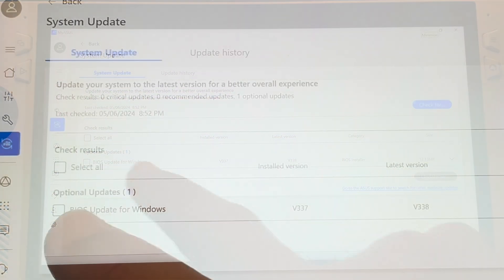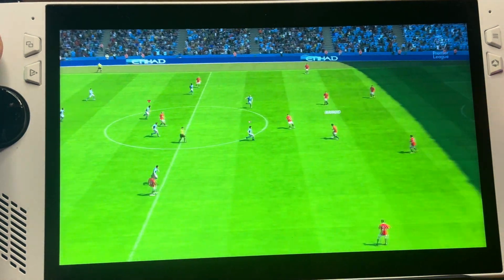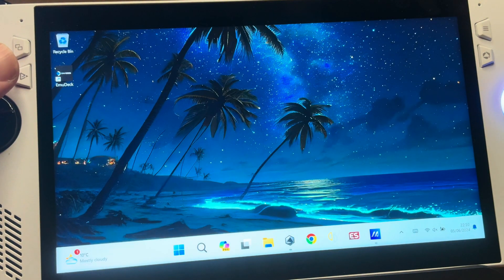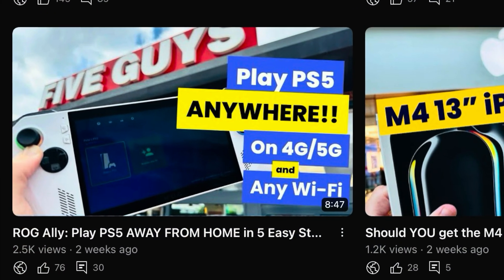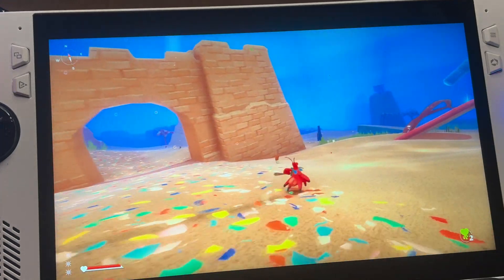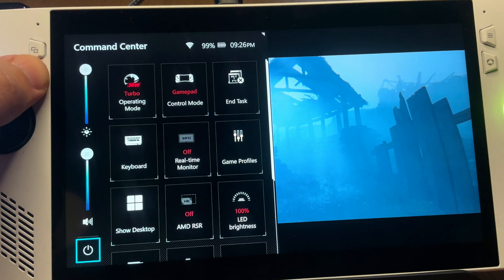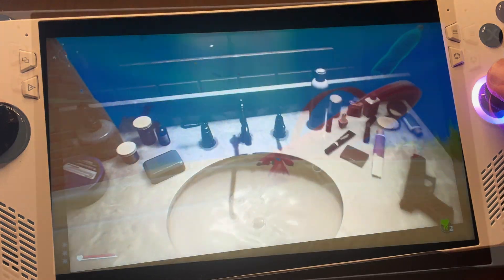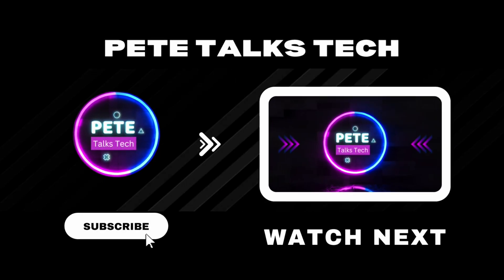ROG Ally: NEW BIOS 338 v 337 Fan TEST!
In this video, we test out how much quieter the fans are as a result of the new BIOS 338 update for the Asus ROG Ally…

Emulation SD Card for Steam Deck OLED with 51,000 retro games:

⏱️⏱️ VIDEO CHAPTERS ⏱️⏱️

0:00 - Intro
0:21 - What's new?
0:50 - Manual: BIOS 337 v 338 Test
3:25 - 25w Battery: BIOS 337 v 338 Test
4:03 - 30w Plugged In: BIOS 337 v 338 Test
5:03 - Bonus treat